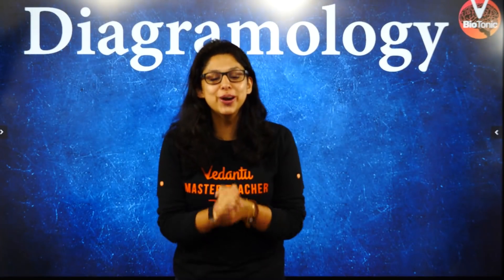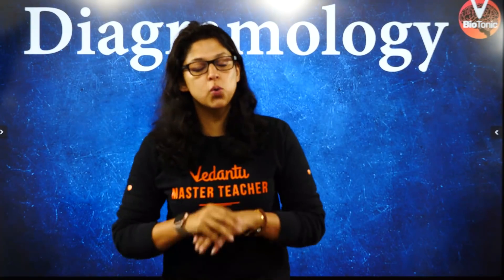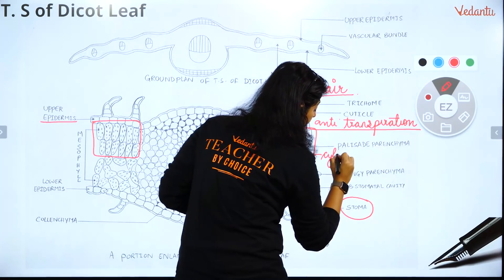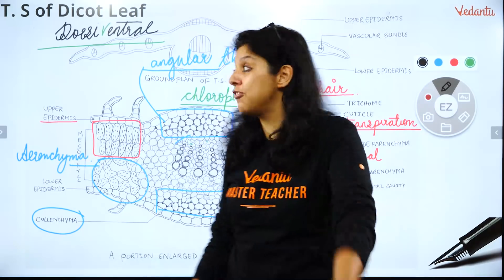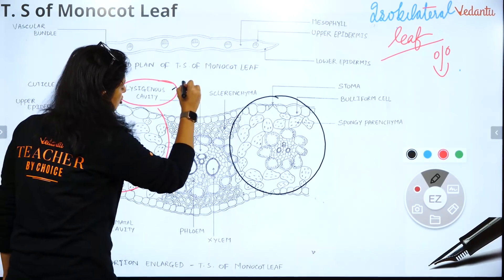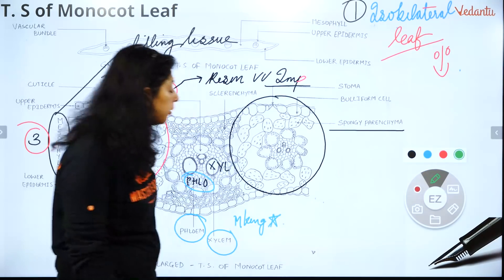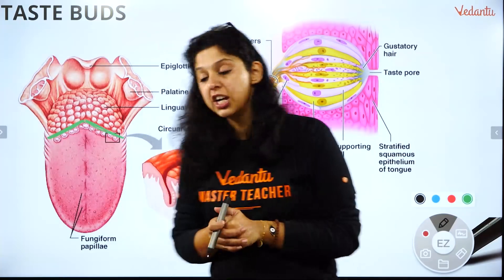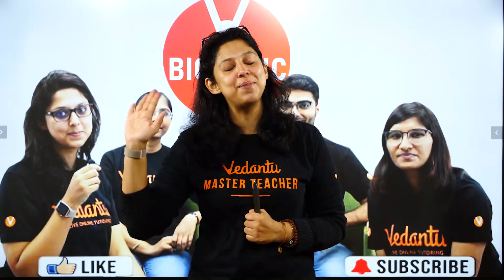Taste Buds, TS of Dicot Leaf, TS of Monocot Leaf & LS of Phloem Tissue | Vedantu Biotonic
NEET2024 MedicalEntrance FreeEducation NEETPreparation" Taste Buds, TS of Dicot Leaf, TS of Monocot Leaf & LS of Phloem Tissue By Vani Mam. Taste Buds, TS of Dicot Leaf, TS of Monocot Leaf & LS of Phloem Tissue By Vedantu.

In Biology, Taste Buds, TS of Dicot Leaf, TS of Monocot Leaf & LS of Phloem Tissue is one of the most important topics in NEET & Boards Biology Exam. In this Diagramology session, these topics Taste Buds, TS of Dicot Leaf, TS of Monocot Leaf & LS of Phloem Tissue video increasing your marks in the NEET & Boards Biology Exam.

In today’s Diagramology Session, Master Teacher Vani Ma'am takes you through Taste Buds, TS of Dicot Leaf, TS of Monocot Leaf & LS of Phloem Tissue, as it is one of the most important and scoring session for NEET & Boards Biology Exam.

In Biology, Taste Buds, TS of Dicot Leaf, TS of Monocot Leaf & LS of Phloem Tissue video by Vedantu BioTonic brings to you some of the most important concepts of Biology from NCERT. These Taste Buds, TS of Dicot Leaf, TS of Monocot Leaf & LS of Phloem Tissue topics will help you to Crack NEET, KVPY and other Biology competitive exams.

Vani Ma'am enlightens you with the Taste Buds, TS of Dicot Leaf, TS of Monocot Leaf & LS of Phloem Tissue with in-depth explanations. This Diagramology session will mainly be around Taste Buds, TS of Dicot Leaf, TS of Monocot Leaf & LS of Phloem Tissue with proper Explanation.

In today's class, Vani Ma'am will talk about Taste Buds, TS of Dicot Leaf, TS of Monocot Leaf & LS of Phloem Tissue and share some preparation tips on how to score more marks in the NEET & Boards Biology Exam.

Our Goal in this Diagramology session is to introduce some of the important concepts Taste Buds, TS of Dicot Leaf, TS of Monocot Leaf & LS of Phloem Tissue that may be helpful for students to clear doubts related to the NEET & Boards Biology Exam.